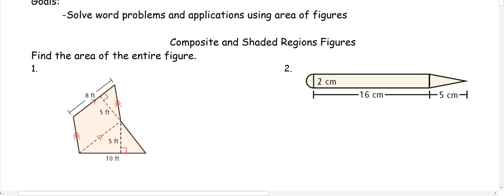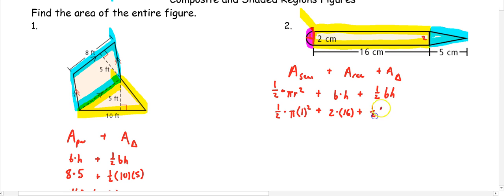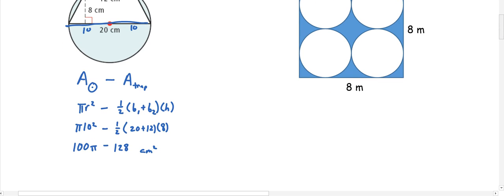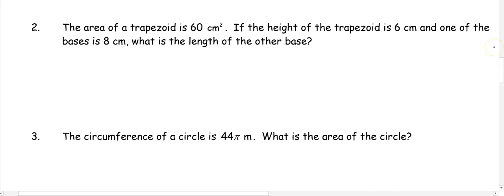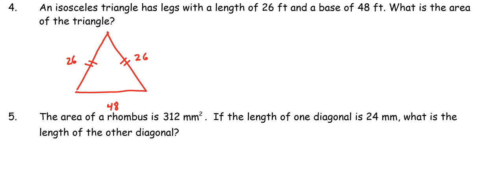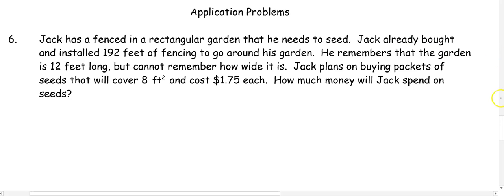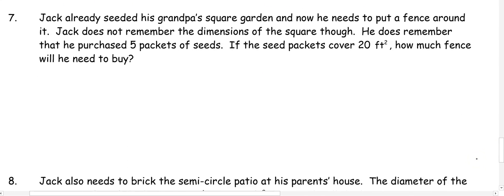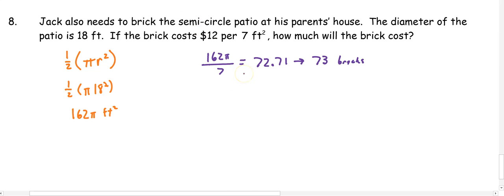U12D3-Composite Figures and Applications of 2D Figures